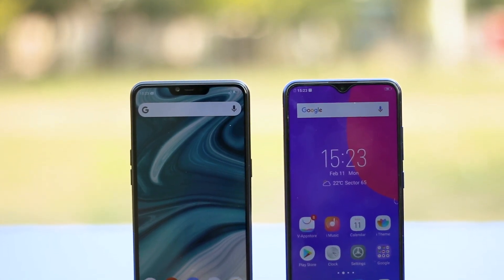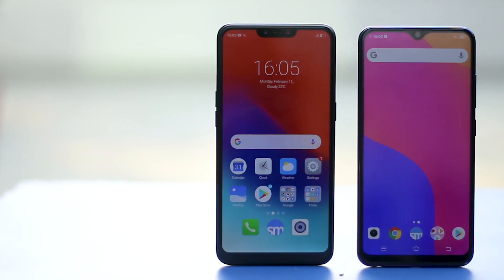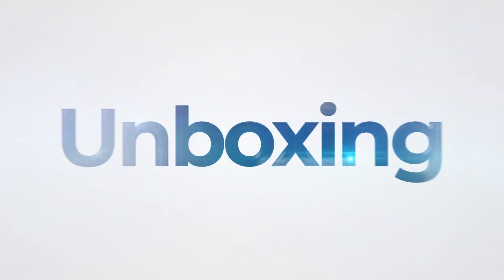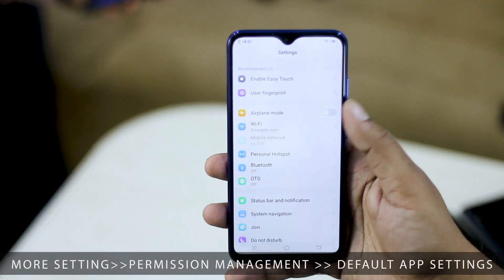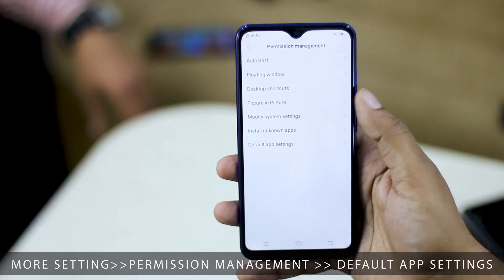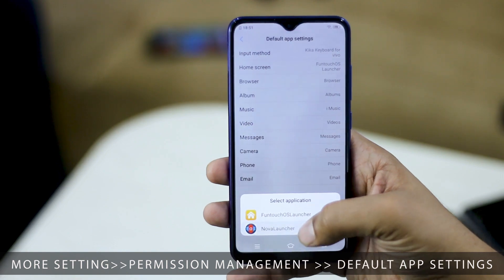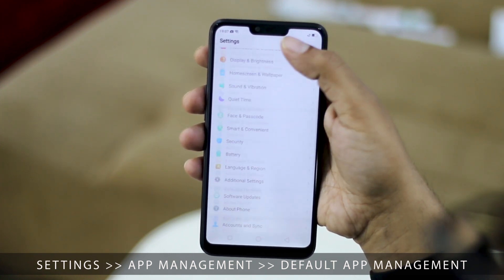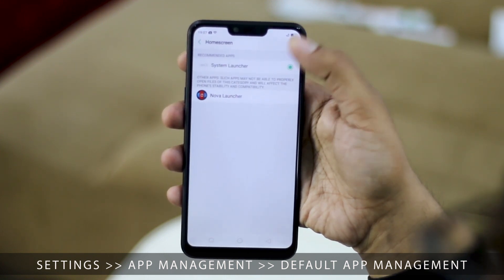How To Change Default Apps on Oppo, Vivo and Realme Phones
In this Video, we will tell you how to change default apps in Color OS and FunTouch OS. It will help you change your default launcher, default browser and more.